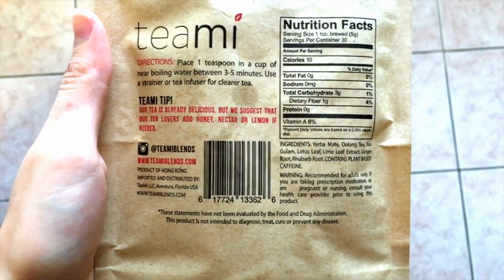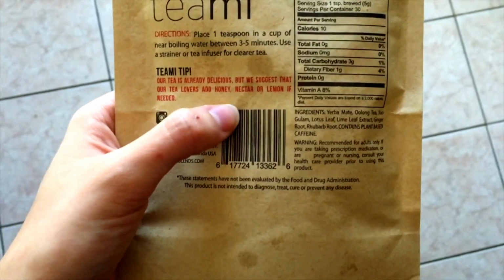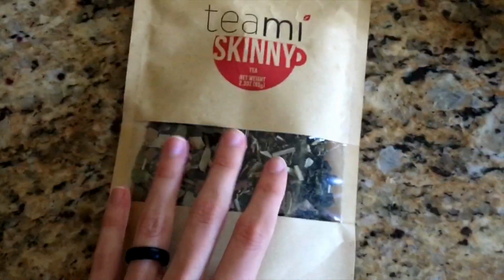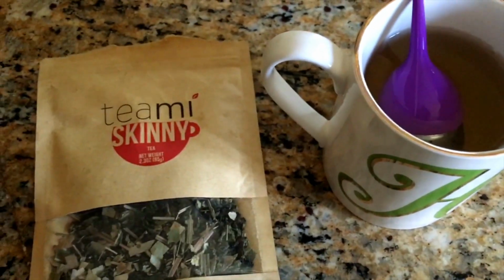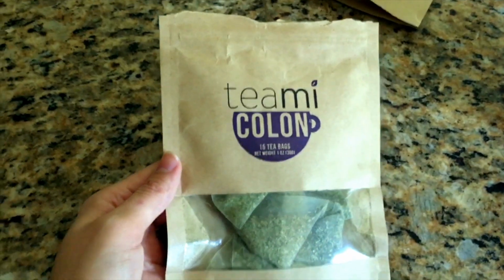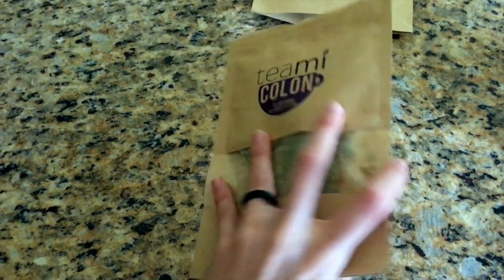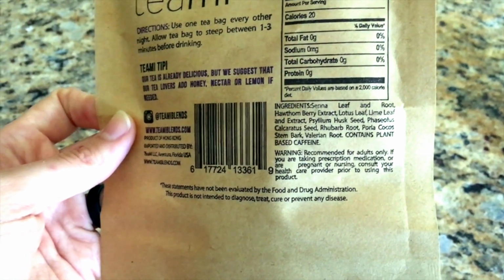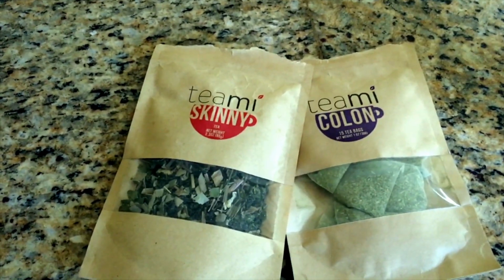Tea Detox | All About Poop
Today I'm talking about the Tea Detox I've been doing for the past 22 days plus dishing about poop and digestive health!

Discounts & Product Links

Code: PALEO10

Code: HARMONY
Code: BALLERINA20

Code: paleoballet